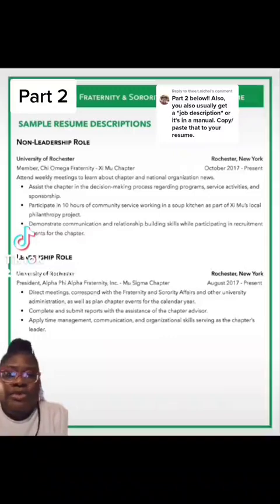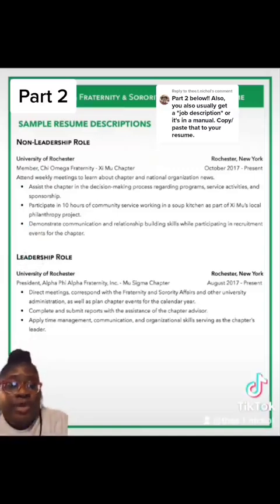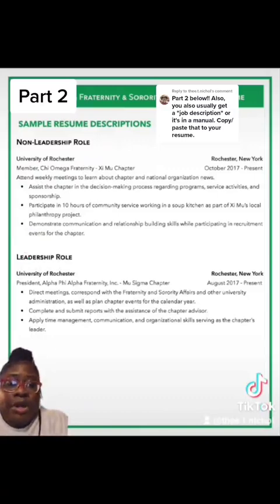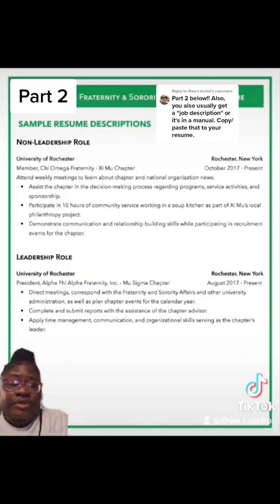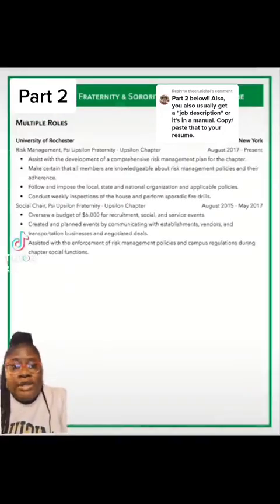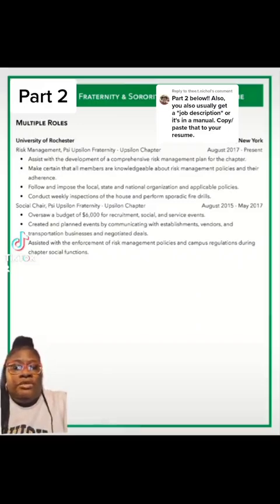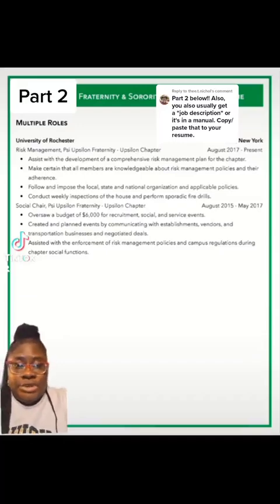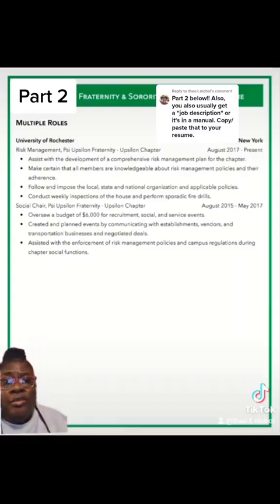Resume Writing Tips Pt. 2